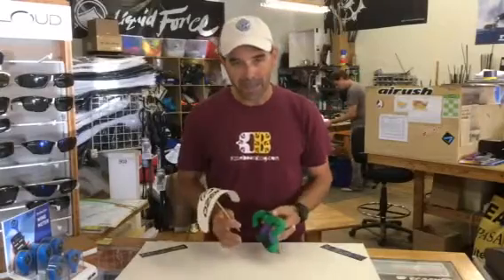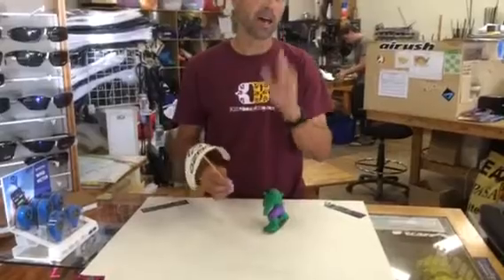Kiteboarding: How to do a Raley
Jeff talks raleys. A raley is the first standard trick in unhooked riding, and is essential to master almost anything else you do unhooked. Step up your game a notch